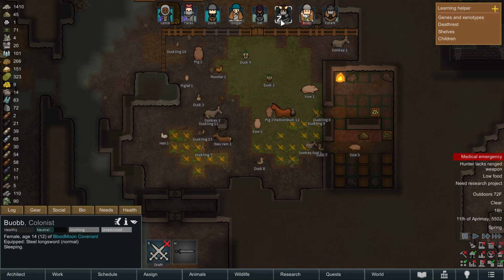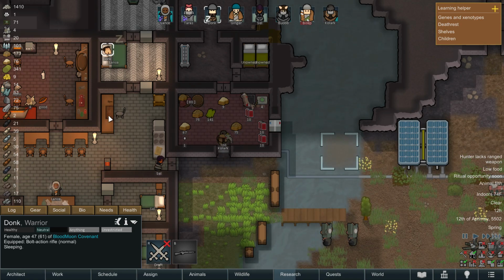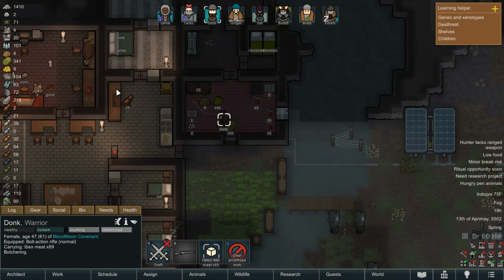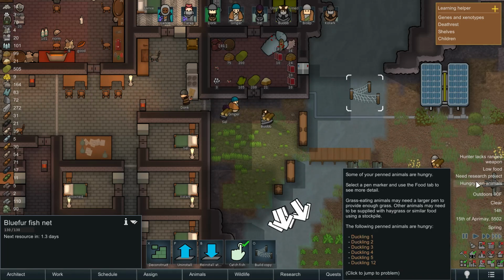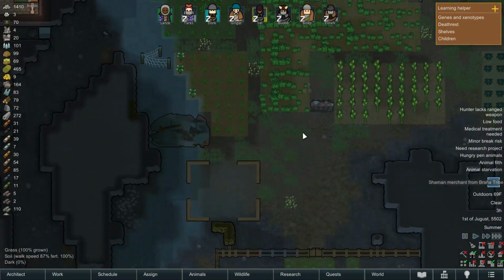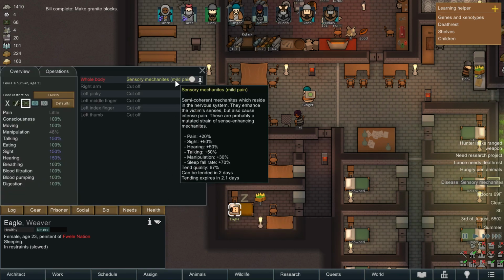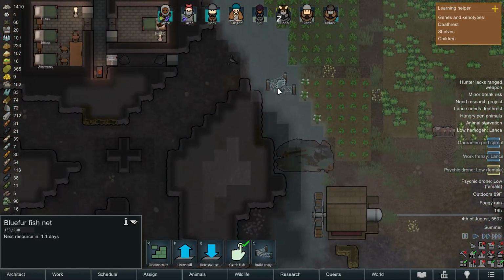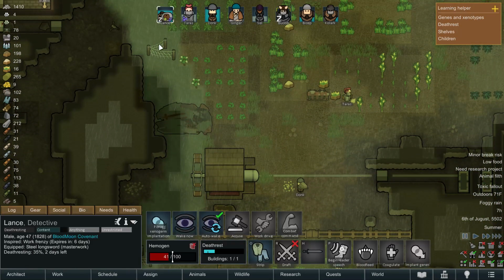Rimworld Biotech Ep 17 Prison Barracks Building